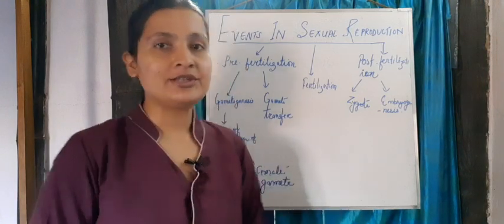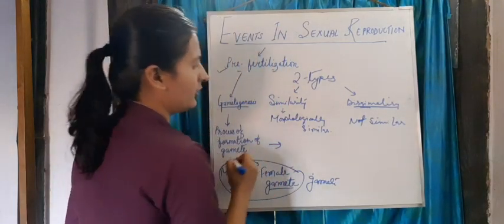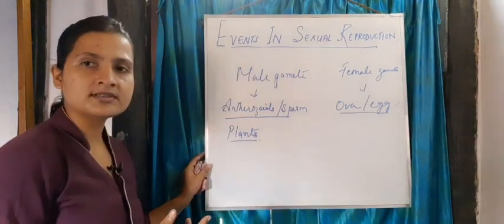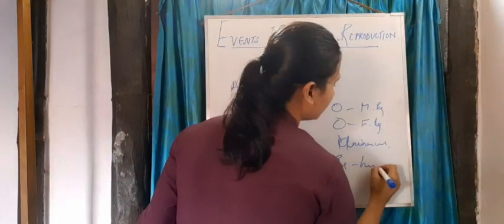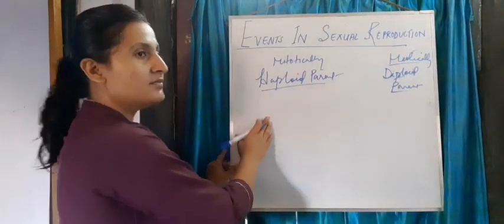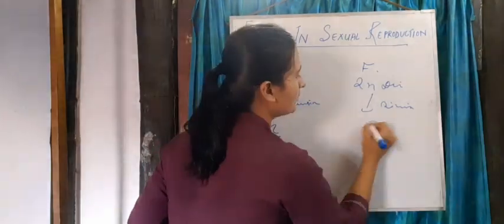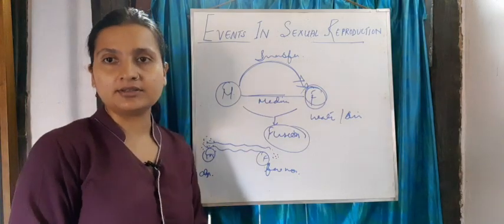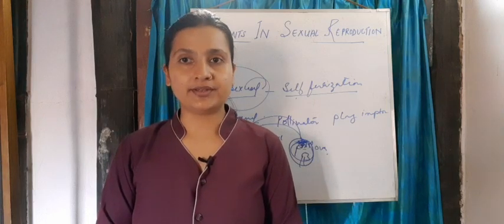SEXUAL REPRODUCTION#PRE-FERTILIZATION EVENT-PART IX